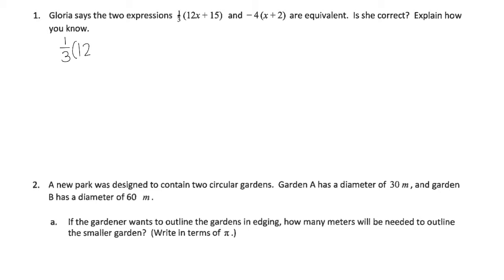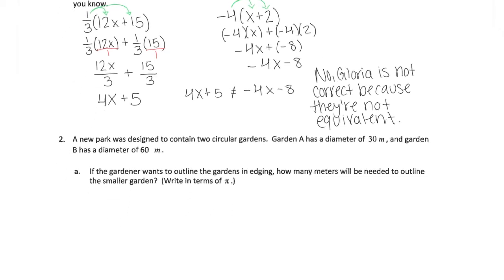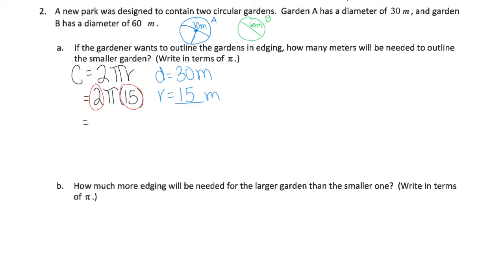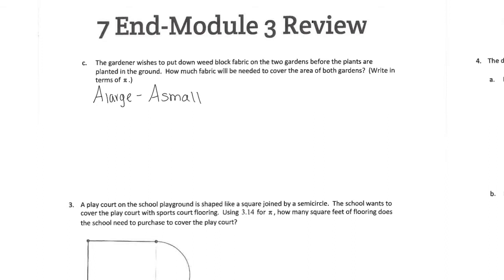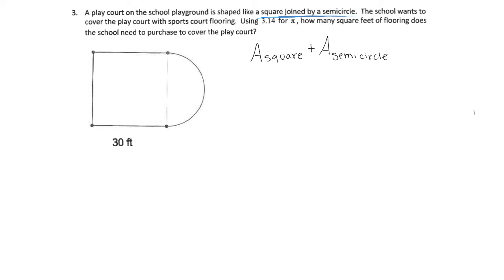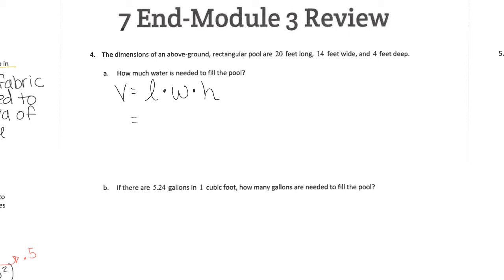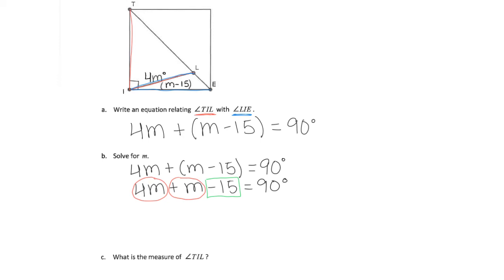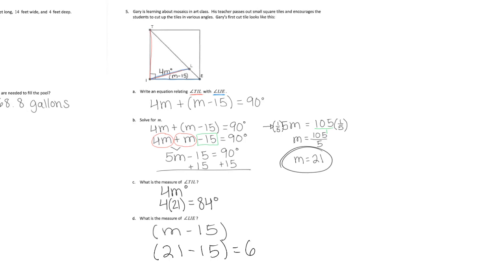7 End Module 3 Review